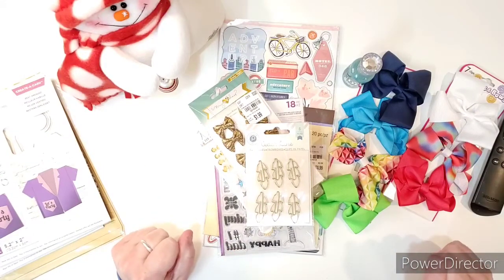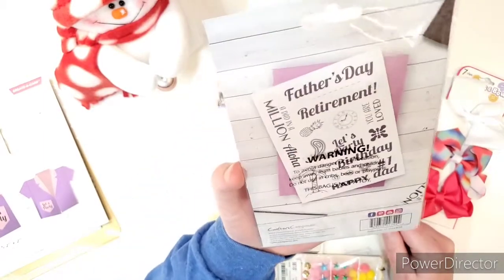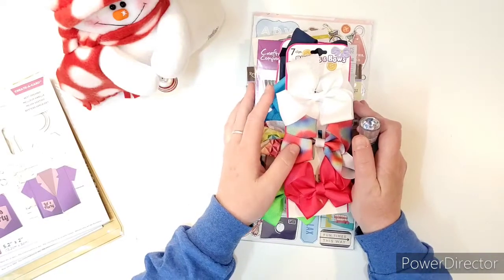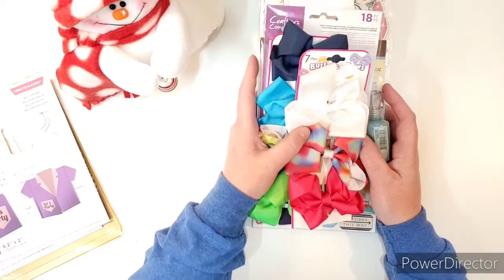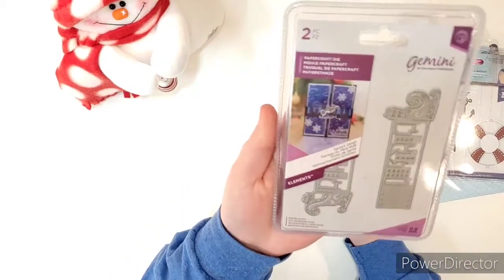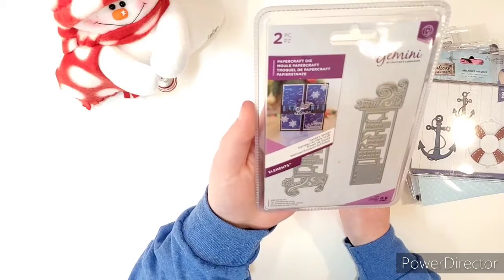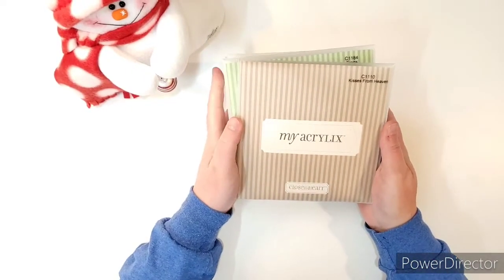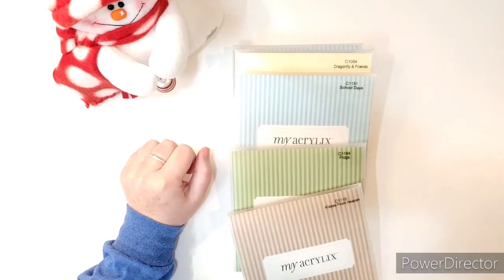** CLOSED ** Subscriber Holiday Giveaways - 4 Giveaways - Come See!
Thank you for supporting my channel. The drawing will be held and winners announced in a video on Sunday, January 10, 2021.

Here are the rules: You must be a subscriber (I will check); prizes must be mailed to a USA mailing address (sorry international postage is too expensive for me); and you must be 18 years of age or older. Feel free to enter for all 4 giveaways; however, one person cannot win more than one giveaway, so we can spread the cheer!